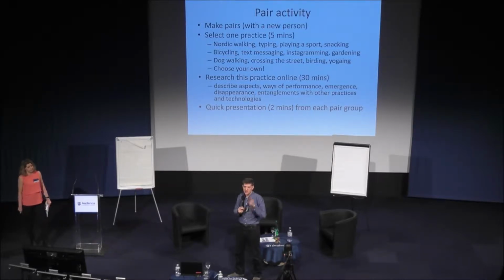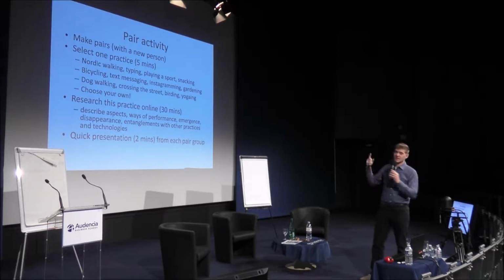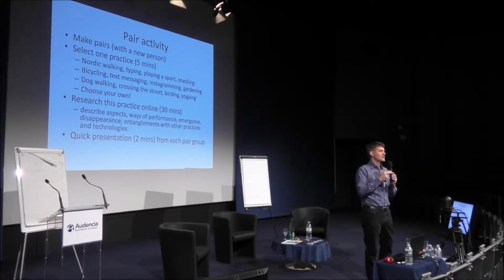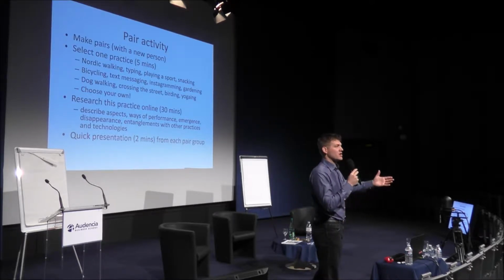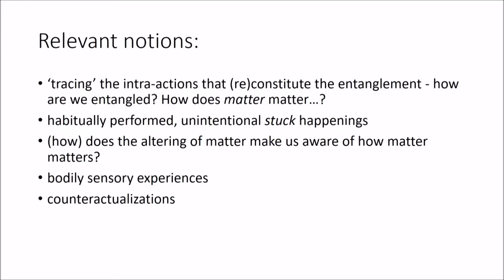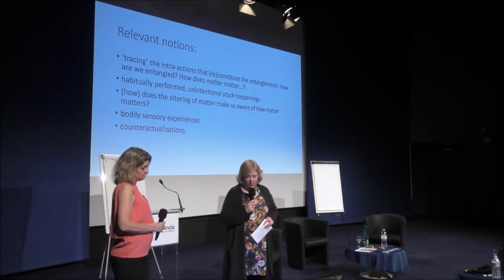Karen Verduijn and Malin Tillmar